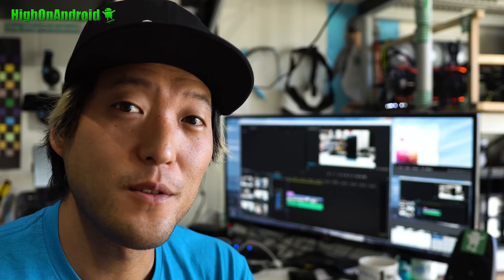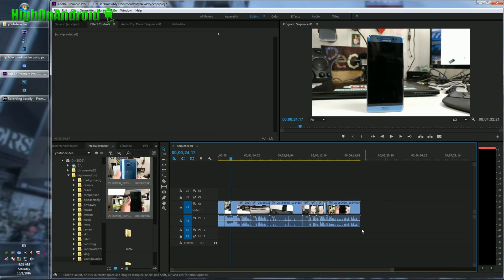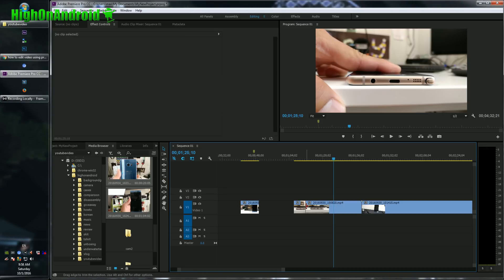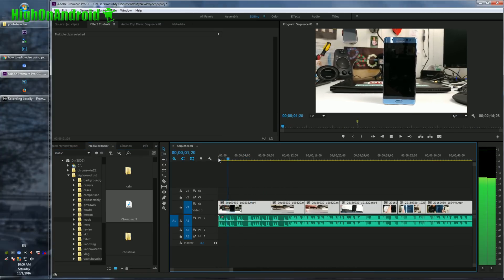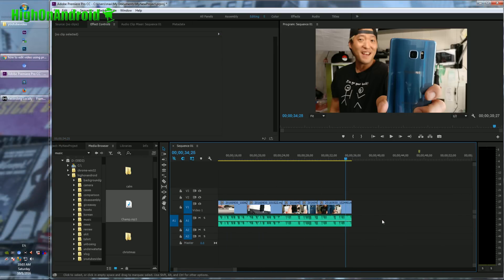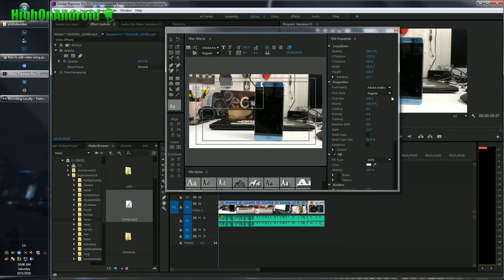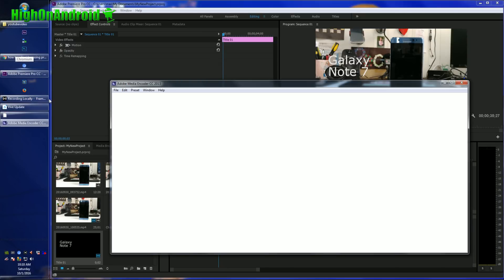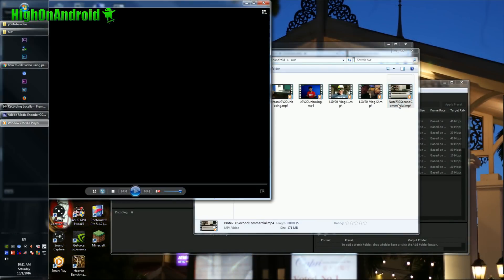How to Edit 4K Videos w/ Adobe Premiere CC!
In this tutorial, I show you how to edit 4K videos using Adobe Premiere CC.   If you don't know how to edit 4K videos, this should help you jump start your new YouTube career or just even make high-resolution home videos.

This is Part 2 of making professional videos with an Android Smartphone, see part 1 here:

My Korean channel is here:
My drone channel is here
Intro: Dub Zap, Mr. Pink, Champ